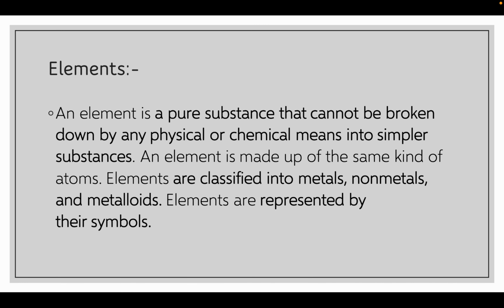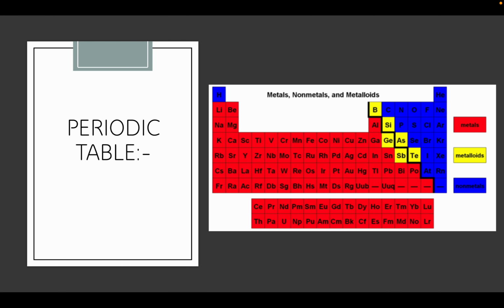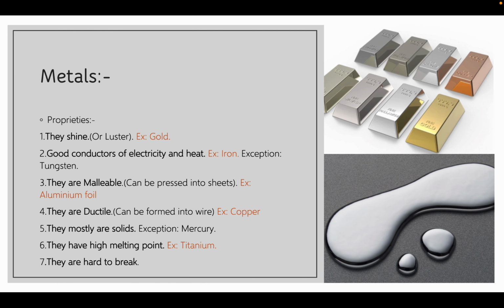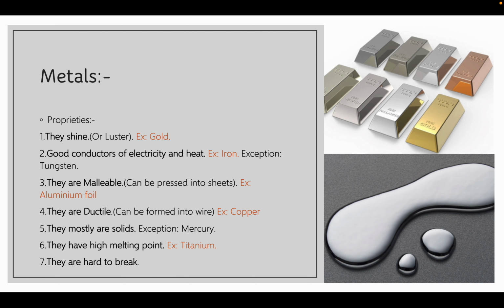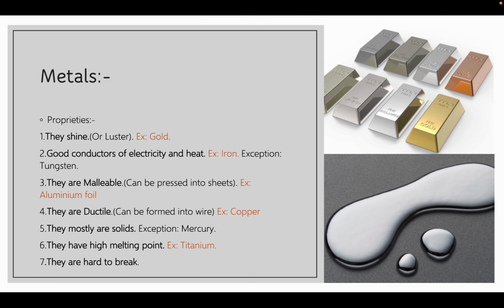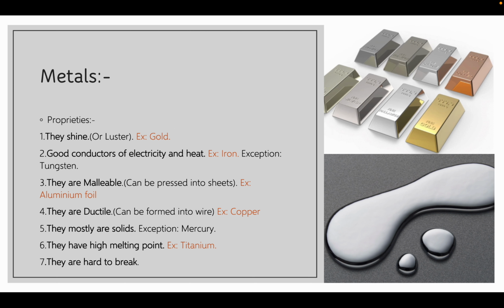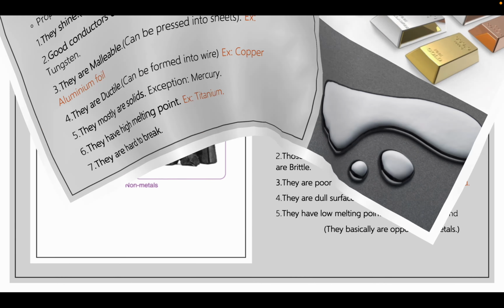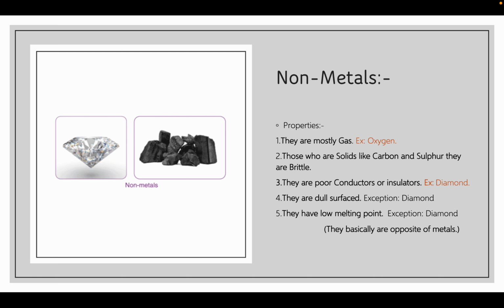Complete information about Elements, metals, non-metals and metalloids.With Quiz in description.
The e-mail is :-

The id in Instagram is same on the challenge name.

My Twitter account is on the name Pramod Bharadwaj

Quiz:-